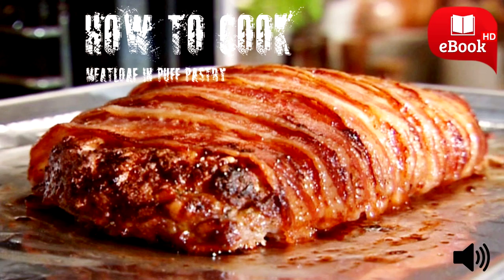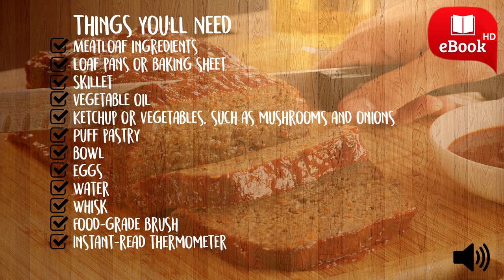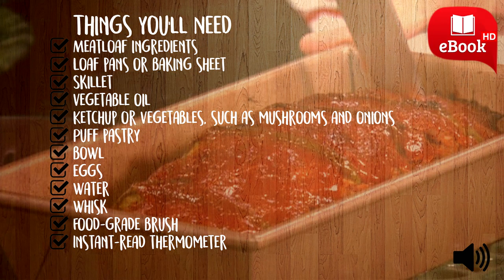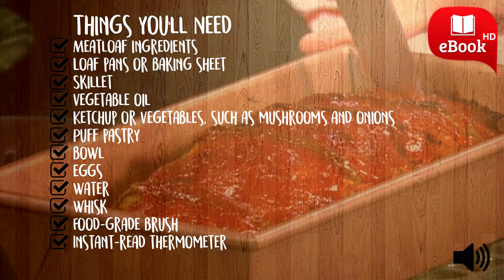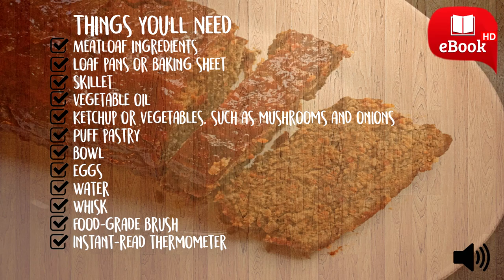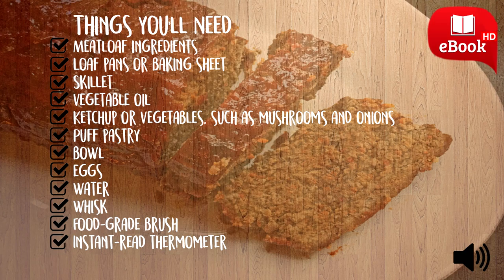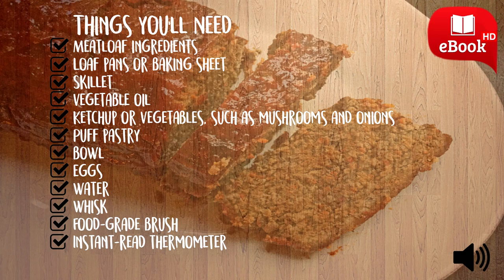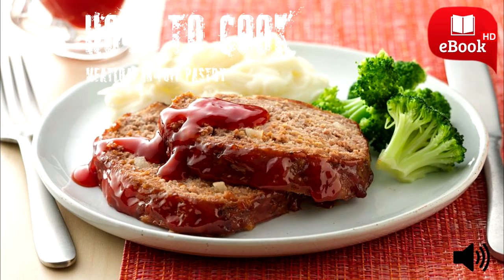How to Cook Meatloaf in Puff Pastry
Today's video features a recipe for Meatloaf in Puff Pastry - or meatloaf in puff pastry. Meatloaf is layered with a beautiful duxelles of mushrooms and then baked until golden in a crispy layer of puff pastry